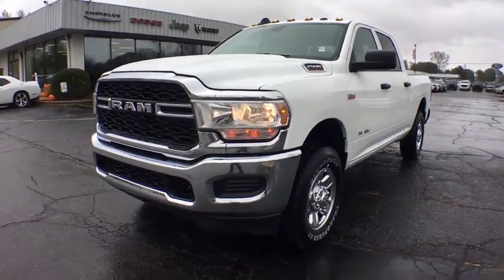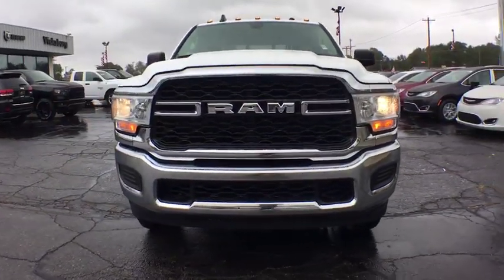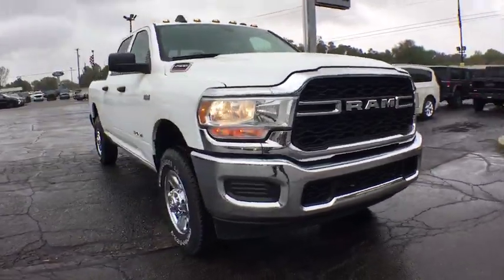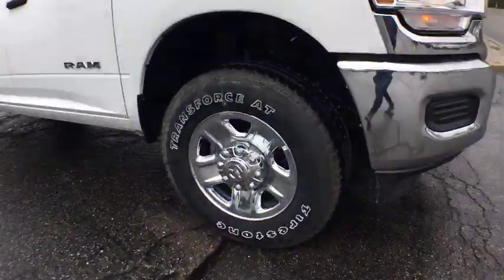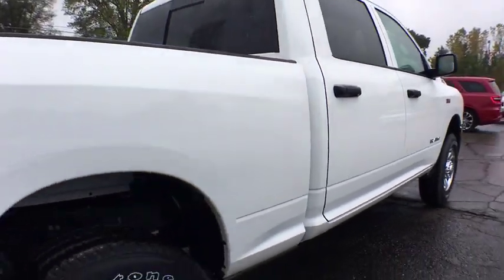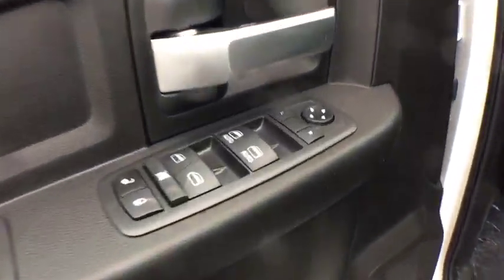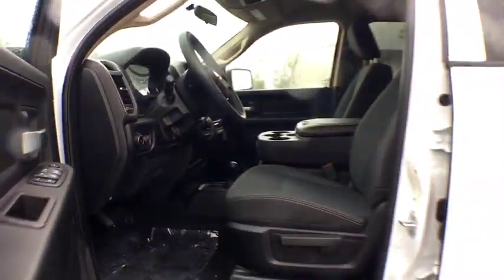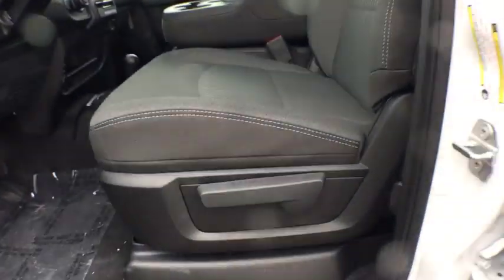2019 Ram 2500 Vicksburg, Kalamazoo, Schoolcraft, Three Rivers, Paw Paw, MI V4123T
Bright White Clearcoat New 2019 Ram 2500 available in Vicksburg, Michigan at Vicksburg Chrysler. Servicing the Kalamazoo, Schoolcraft, Three Rivers, Paw Paw, MI area.

Vicksburg Chrysler
13475 Portage Rd

Recent Arrival! $5,109 off MSRP! 1-Yr SiriusXM Radio Service, 2 Way Rear Headrest Seat, 220 Amp Alternator, 4 Way Front Headrests, 40/20/40 Split Bench Seat, Active Noise Control System, Anti-Spin Differential Rear Axle, Auto Level Rear Air Suspension, Black Exterior Mirrors, Brake assist, Bright Front Bumper, Bright Rear Bumper, Carpet Floor Covering, Chrome Appearance Group, Chrome Grille Surround, Clearance Lamps, Cloth 40/20/40 Bench Seat, Dual front side impact airbags, Electronic Stability Control, Electronically Controlled Throttle, Engine Block Heater, Exterior Mirrors w/Heating Element, For More Info, Call , Front anti-roll bar, Front Armrest w/Cupholders, Fully automatic headlights, Heated door mirrors, I/P Mounted Auxiliary Switches, LED Bed Lighting, Manual Adjust 4-Way Driver Seat, Manual Adjust 4-Way Front Passenger Seat, Matte Black Mesh Grille w/Chrome, Outside temperature display, ParkView Rear Back-Up Camera, Power door mirrors, Radio data system, Radio: Uconnect 3 w/5 Display, Rear anti-roll bar, Rear Folding Seat, Rear Power Sliding Window, Rear step bumper, Rear Window Defroster, Remote Keyless Entry, Satin Chrome Interior Door Handles, Selectable Tire Fill Alert, SiriusXM Satellite Radio, Snow Chief Group, Tip Start, Tire Fill Alert (DISC), Traction control, Tradesman Level 2 Equipment Group, Vendor Painted Cargo Box Tracking, Wheels: 18 x 8.0 Steel Chrome Clad.2019 Ram 2500 TradesmanPriced below KBB Fair Purchase Price!
Chrome Appearance Group,Quick Order Package 2ZA Tradesman,Snow Chief Group,Tradesman Level 2 Equipment Group,1-Yr SiriusXM Radio Service,6 Speakers,Active Noise Control System,AM/FM radio,Radio data system,Radio: Uconnect 3 w/5 Display,SiriusXM Satellite Radio,Air Conditioning,Rear Window Defroster,Power steering,Power windows,Rear Folding Seat,Rear Power Sliding Window,Remote Keyless Entry,Tip Start,Auto Level Rear Air Suspension,Traction control,4-Wheel Disc Brakes,ABS brakes,Bright Front Bumper,Bright Rear Bumper,Dual front impact airbags,Dual front side impact airbags,Front anti-roll bar,Low tire pressure warning,Occupant sensing airbag,Overhead airbag,Rear anti-roll bar,Brake assist,Electronic Stability Control,ParkView Rear Back-Up Camera,Delay-off headlights,Fully automatic headlights,Speed control,Anti-Spin Differential Rear Axle,220 Amp Alternator,Electronically Controlled Throttle,Engine Block Heater,Black Exterior Mirrors,Chrome Grille Surround,Clearance Lamps,Exterior Mirrors w/Heating Element,Heated door mirrors,LED Bed Lighting,Manufacturer's Statement of Origin,Matte Black Mesh Grille w/Chrome,Power door mirrors,Rear step bumper,Vendor Painted Cargo Box Tracking,Carpet Floor Covering,Compass,Driver door bin,For More Info,Call ,Front reading lights,I/P Mounted Auxiliary Switches,Illuminated entry,Outside temperature display,Overhead console,Passenger vanity mirror,Satin Chrome Interior Door Handles,Selectable Tire Fill Alert,Tachometer,Tilt steering wheel,Tire Fill Alert (DISC),Voltmeter,2 Way Rear Headrest Seat,4 Way Front Headrests,40/20/40 Split Bench Seat,Cloth 40/20/40 Bench Seat,Front Armrest w/Cupholders,Heavy Duty Vinyl 40/20/40 Split Bench Seat,Manual Adjust 4-Way Driver Seat,Manual Adjust 4-Way Front Passenger Seat,Front Center Armrest w/Storage,Passenger door bin,Wheels: 18 x 8.0 Steel Chrome Clad,Variably intermittent wipers,3.73 Axle Ratio,I/P MOUNTED AUXILIARY SWITCHES,BLACK CLOTH 40/20/40 BENCH SEAT -inc: Front Armrest w/Cupholders Manual Adjust 4-Way Front Passenger Seat,ENGINE BLOCK HEATER,ENGINE: 6.4L HEAVY DUTY V8 HEMI W/MDS (STD),3.73 AXLE RATIO (STD),220 AMP ALTERNATOR,MANUFACTURER'S STATEMENT OF ORIGIN,CLEARANCE LAMPS,AUTO LEVEL REAR AIR SUSPENSION,GVWR: 10 000 LBS (STD),BRIGHT WHITE CLEARCOAT,TRADESMAN LEVEL 2 EQUIPMENT GROUP -inc: 1-Yr SiriusXM Radio Service SiriusXM Satellite Radio Rear Window Defroster Satin Chrome Interior Door Handles For More Info Call Rear Power Sliding Window Carpet Floor Covering Remote Keyless Entry,CHROME APPEARANCE GROUP -inc: Bright Rear Bumper Chrome Grille Surround Matte Black Mesh Grille w/Chrome 18 Steel Spare Wheel Wheels: 18 x 8.0 Steel Chrome Clad Tires: LT275/70R18E BSW AS Bright Front Bumper,TRANSMISSION: 8-SPEED AUTO (8HP75-LCV) (STD),ANTI-SPIN DIFFERENTIAL REAR AXLE,LED BED LIGHTING,TIRE FILL ALERT,WHEELS: 18 X 8.0 STEEL CHROME CLAD,TIRES: LT275/70R18E OWL ON/OFF ROAD,QU